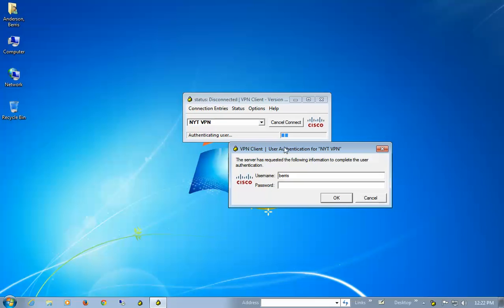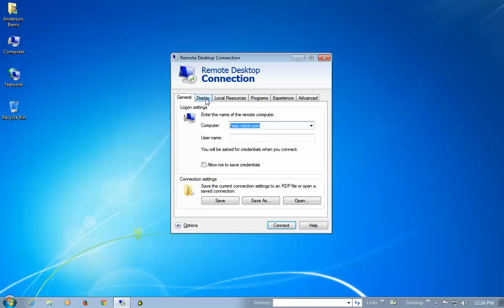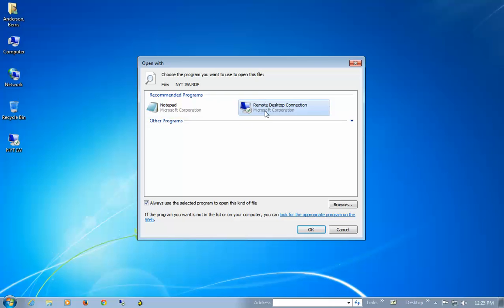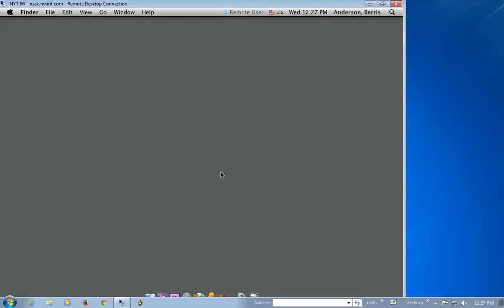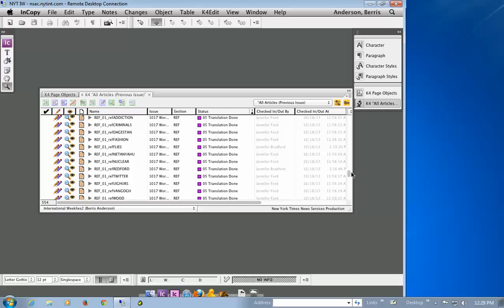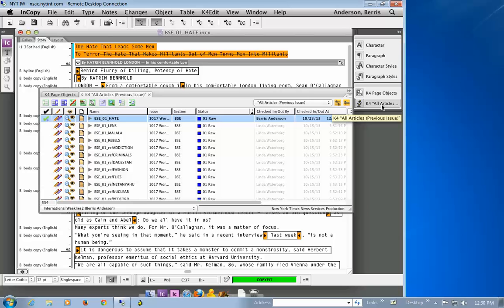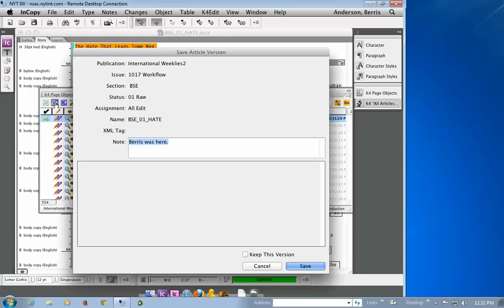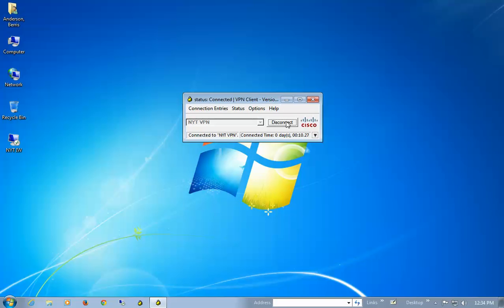VPN & Remote Desktop - How to Connect - Windows